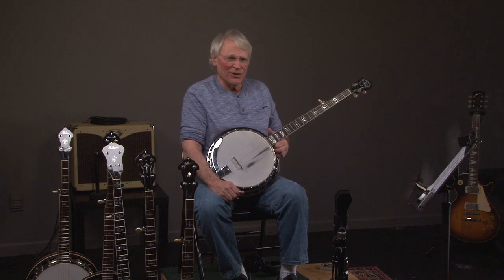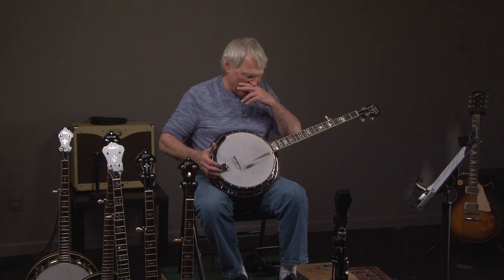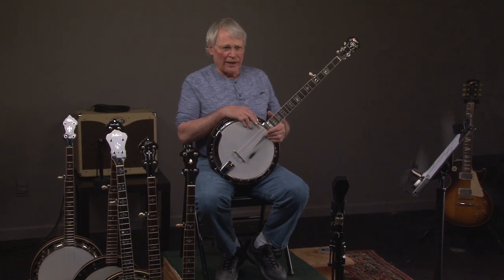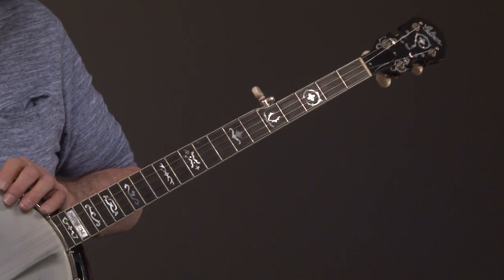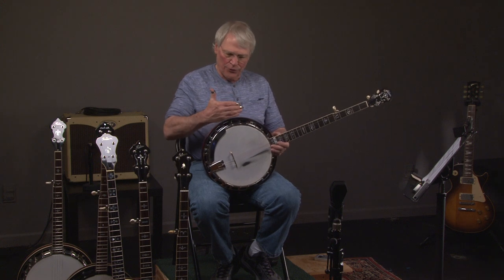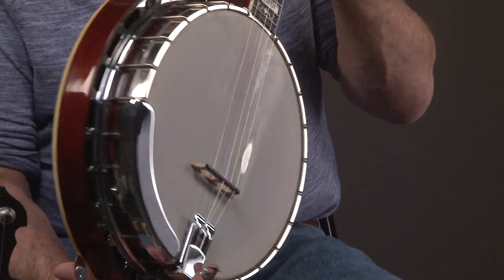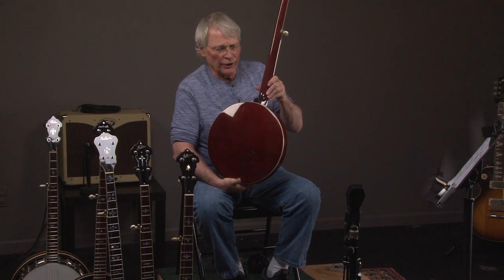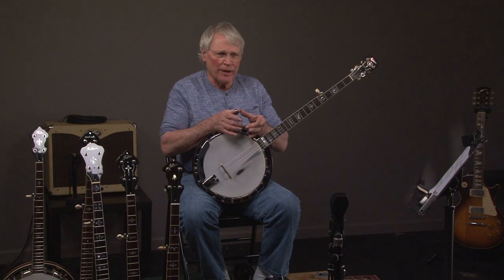1926 Gibson TB3 5 string conversion Banjo Pre War BANJO WAREHOUSE B00315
1926 Gibson TB3 5 string conversion Banjo Pre War  BANJO WAREHOUSE B00315

SOLD

Make sure to visit the Banjo Warehouse to see more professional grade banjos for sale than any store on earth!!!  Check out our youtube channel to see more videos of incredible banjos as well!!